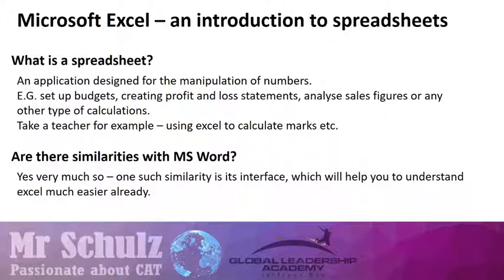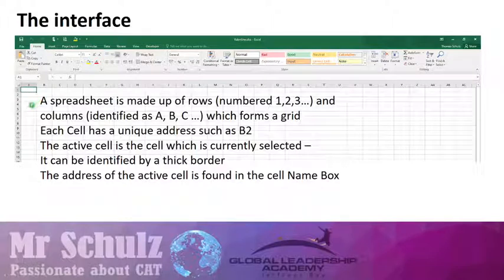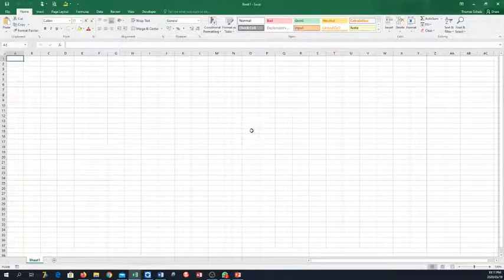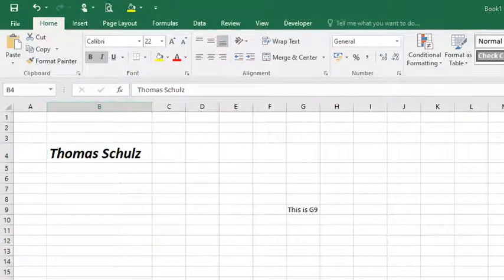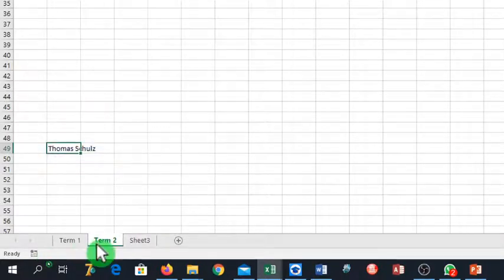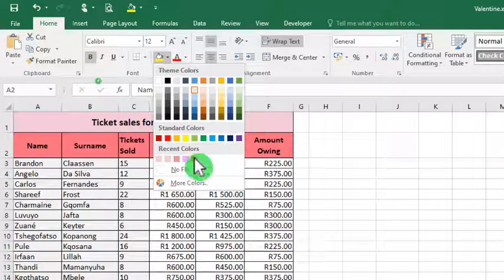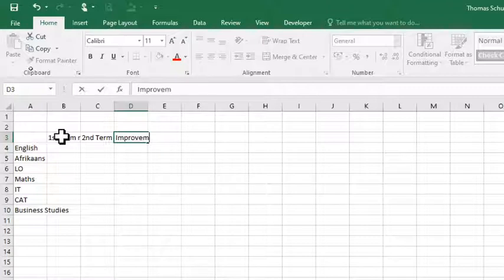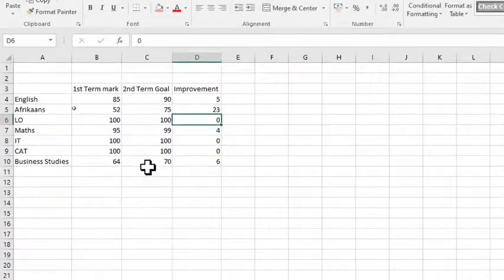Excel - Introduction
Grade 10 Video lesson 20 May 2020